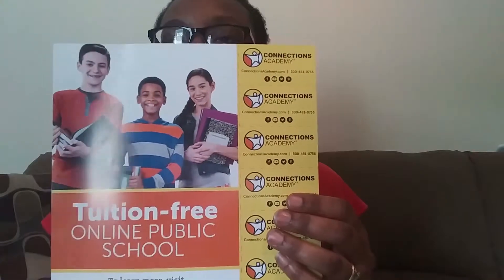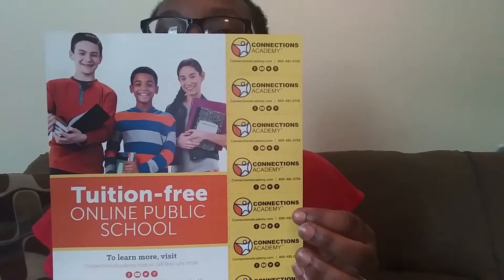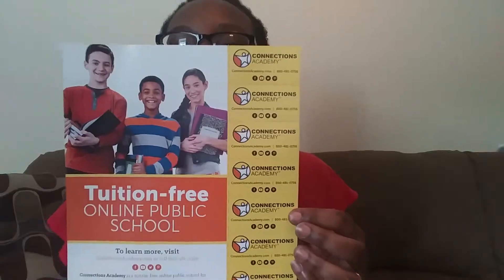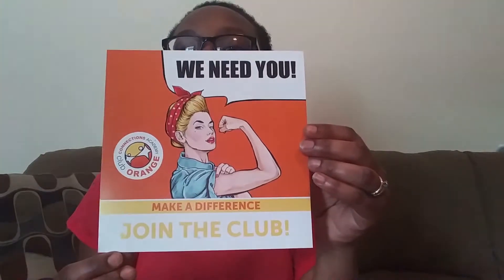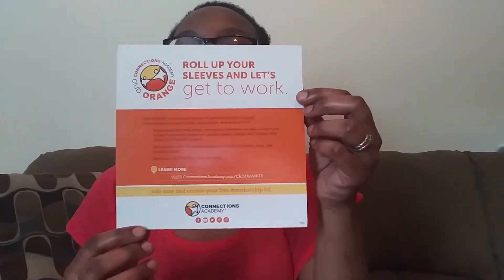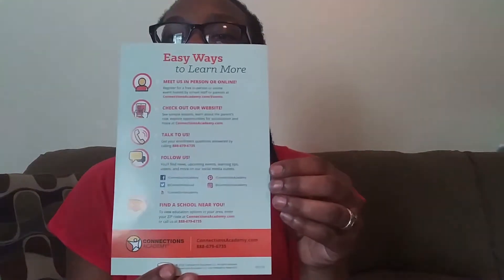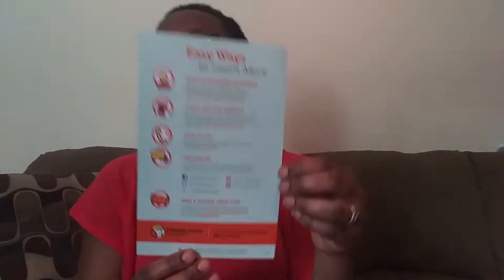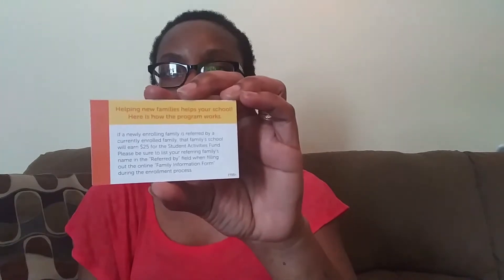What is Connections Academy?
I just wanted to share some information with you all about the homeschool program that I use with my son. Since we live in SC, our program is called South Carolina Connections Academy.